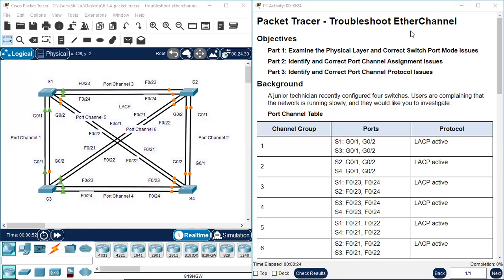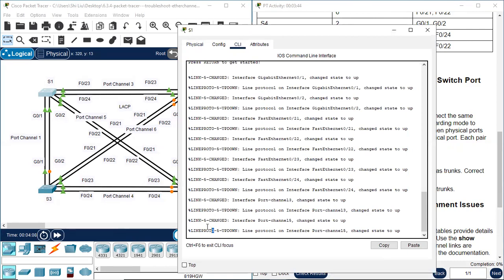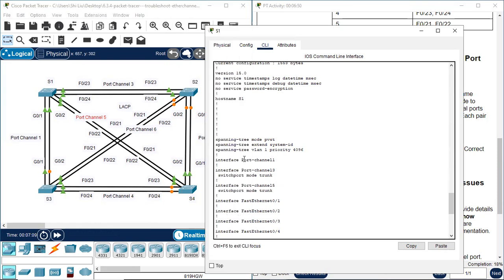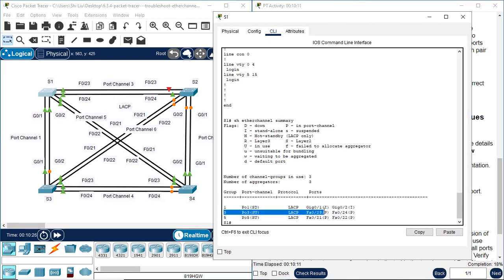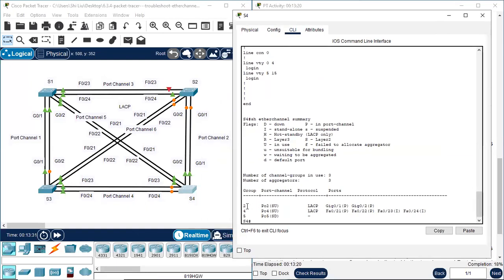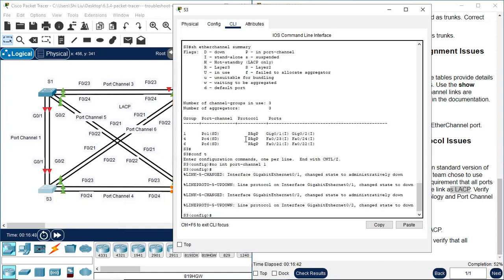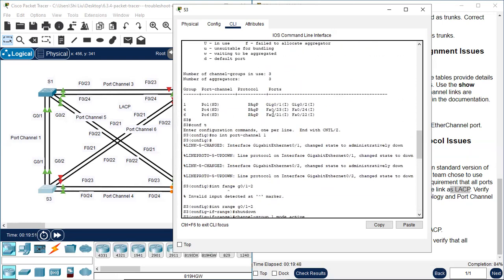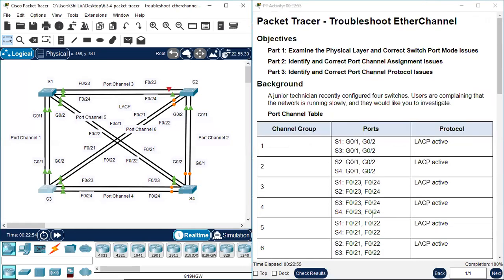6.3.4 Packet Tracer - Troubleshoot EtherChannel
Objectives:
Part 1: Examine the Physical Layer and Correct Switch Port Mode Issues
Part 2: Identify and Correct Port Channel Assignment Issues
Part 3: Identify and Correct Port Channel Protocol Issues

Background:
A junior technician recently configured four switches. Users are complaining that the network is running slowly, and they would like you to investigate.